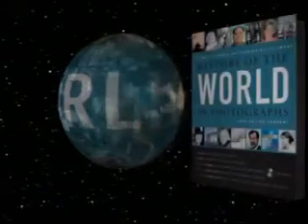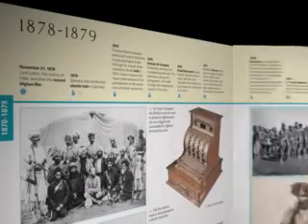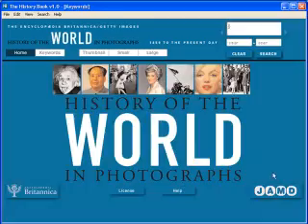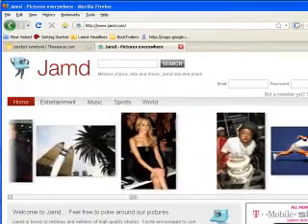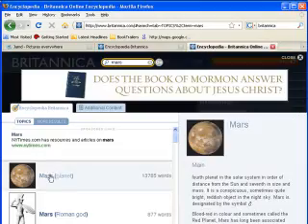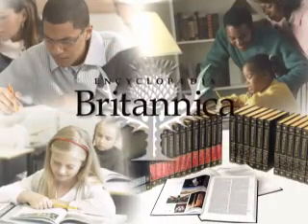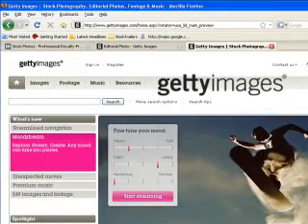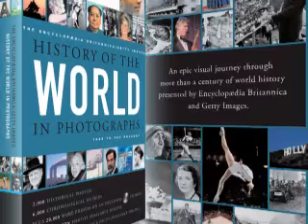History of the World in Photographs: 1850 to the Present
The history of the world comes to life in a brand-new way in a groundbreaking visual reference from two trusted leaders in the information industry. This stunning guide is a fact-filled and visual journey like no other through the last 150+ years of world history. Its easy-to-follow format pairs informative and engaging text with thousands of revealing historical photos.

A comprehensive chronology from Encyclopædia Britannica, the worldwide authority in knowledge and education, includes more than 6,000 time line entries organized into the following categories: Science, Medicine, and Technology; Religion, Philosophy, and Education; History and Politics; Business and Commerce; Daily Life and Society; and The Arts. In addition to the timeline, numerous spotlight articles delve deeper into specific subjects.

The thousands of historical photos in the book are drawn from the incomparable collection of Getty Images. The accompanying CD-ROM includes an additional 20,000 images, online access to gettyimages.com provides links to 2 million additional photos, and clicking on Britannica.com gives 20 million more historical facts.

Without question, The Encyclopædia Britannica/Getty Images History of the World in Photographs is a newsworthy leap forward in its use of technology to organize and present history in all its vivid detail. It's sure to be this year's gift of choice for dads, grads, and history buffs everywhere.

Recommended system for the CD-ROM: PC running Windows-XP or Windows Vista, or Macintosh running Safari 3.  A CD-ROM or compatible optical drive is required.  Most features of the software are available to Macintosh users, though not all.